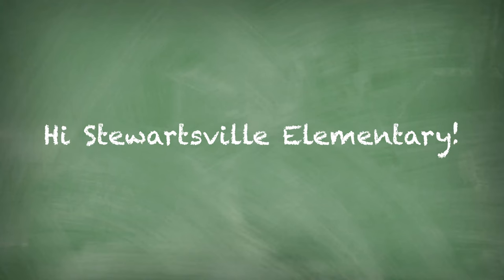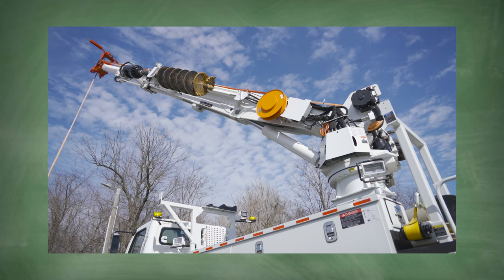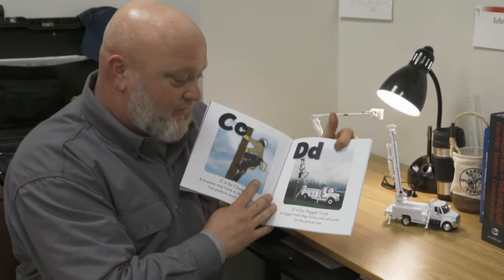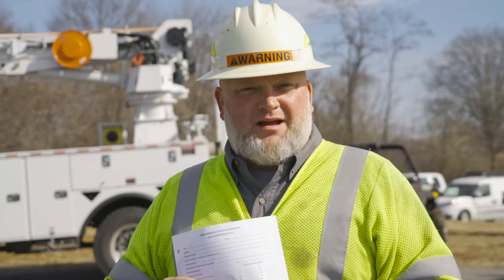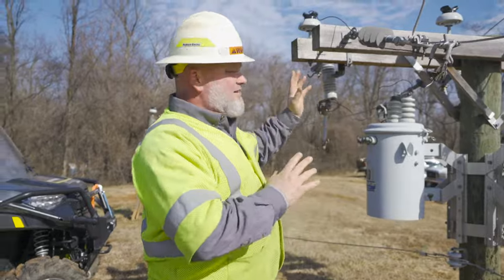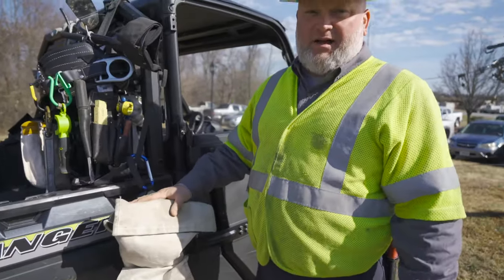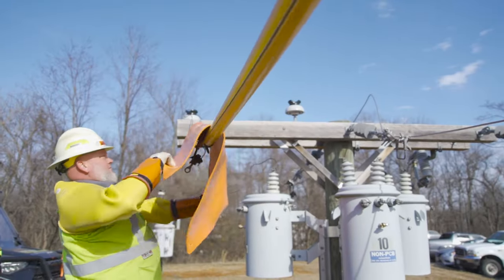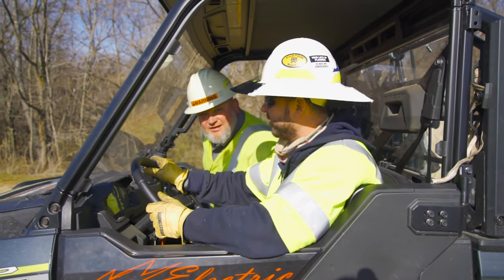Kids Literacy Video - Lineman